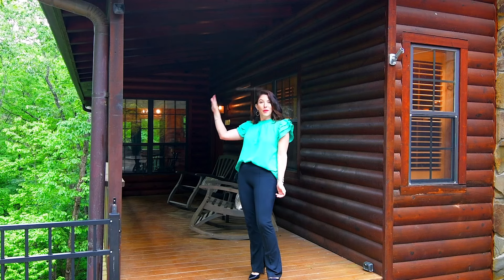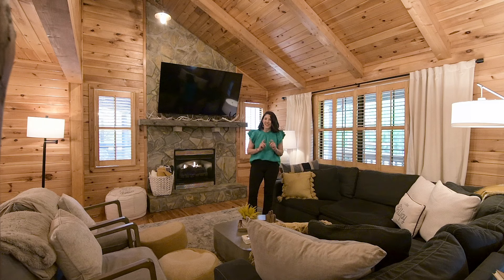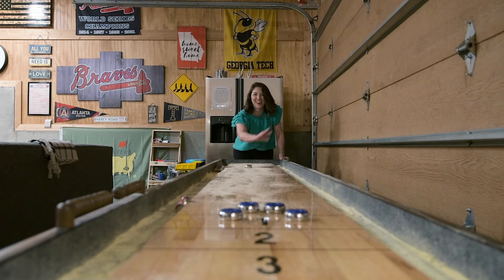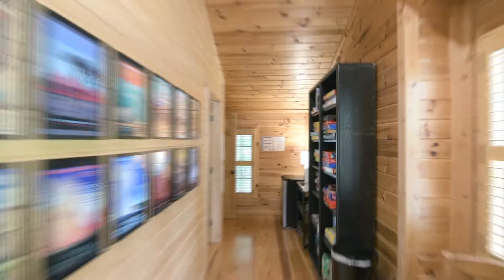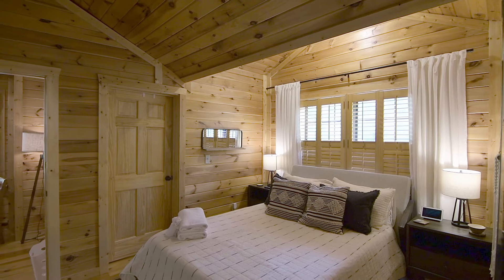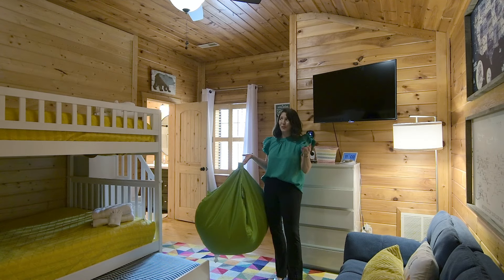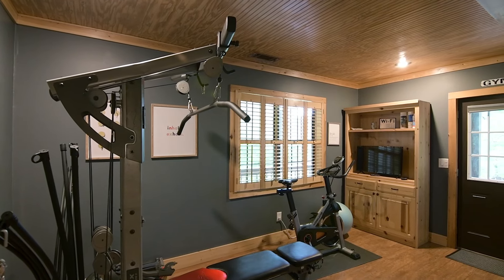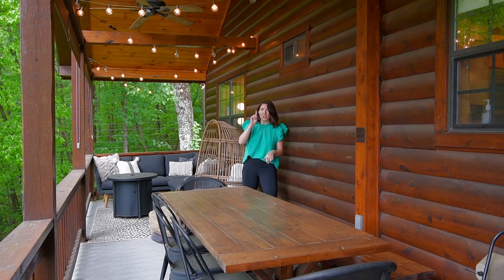SOLD- 843 Mountain Oak, Ellijay GA Julia Krusac, *Now an AirBnB Walnut Mountain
Sold! But available as an Airbnb now.
This cozy cabin checks ALL the boxes! With fabulous mountain views and a little creek, The Ridge Cabin is furnished with elegance. Room for everyone, the 4 bedroom 3 bath house sleeps 12 comfortably, seats 12 at the 2 dining tables, has a spacious game room (704 additional square feet in converted garage NOT incl. in sqft), living room and home gym. Decks galore, a hot tub and on over 1.5 acres in a very private setting. Perfectly maintained: 2022 new roof & HVAC, New expansive retaining wall, one new hot water heater & a new generator! Vacation in style or live here full time, it's ready to make memories in, and everything stays (TVs, games etc). This lives like a 3100 sqft house as the garage/game room remains cooled by keeping doors open to upstairs and main house. Gated community with loads of amenities (pool, hiking, lakes, camping, trout fishing) just 5 miles to Ellijay!